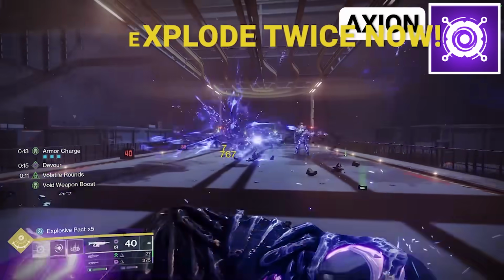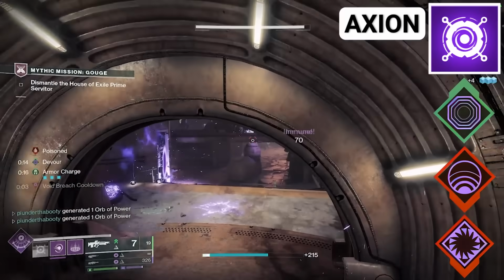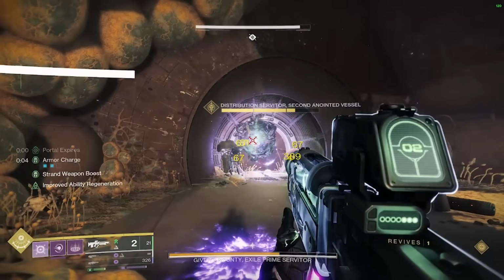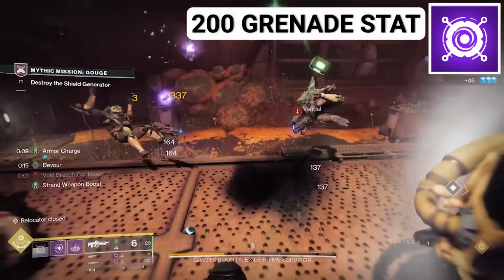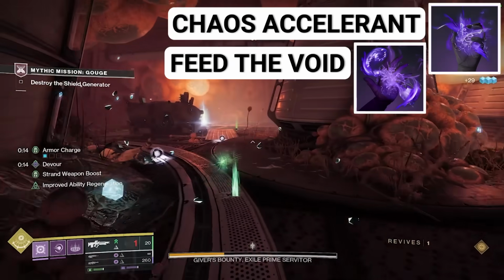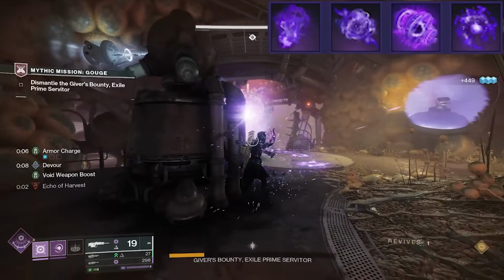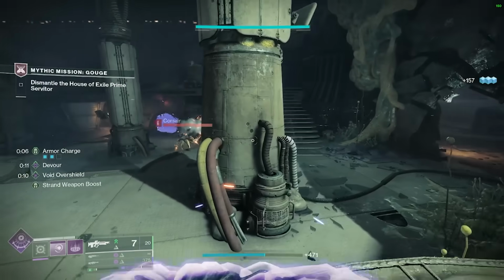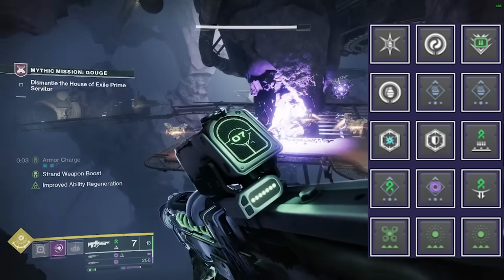This NEW Warlock Build Is Just Insane! Axion Nukes! [Destiny 2 Void Warlock Build]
I hope you guys have all been well and taking care of yourselves! :)

I don't say it enough but I am thankful for all of you and this channel. You have all been very kind to me over the years and with who knows what will happen in Destiny future. It just got me thinking of everything over the years!! :) I am so very thankful to have been able to part of your Destiny experience and hopefully you all have found the Builds helpful over the years!

So I was testing some of the new changes and I have to say that one of the grenades stand out so far above the others and I don't think you all are ready for it. Just wait till you see what it does.

Obviously I tested Vortex grenades first and bungie what's up with this? It's actively pushing these orange bar knights out of the Vortex.. I'm not sure if this only happens with certain enemies types or what but yeah that sucks.

Next I tested Scatter grenades hoping they would surprise me and there okay. I mean you can pretty much have at least one up all the time and they do take out a single knight and sometimes damages one other. So there just okay.

But then there is Axion Bolts and these bad boys puts all the others to shame. You can have 2 charges up Literally all the time. You can take out 4 knights with ease with only one grenade. You can easily kill 8 to 10 enemies with a single grenade as you'll see in this -30 content gameplay since a single grenade explodes twice now for double the seeker amount. I think its 8 total now. They give us devour, volatile rounds, if something does survive it weakens them for free without using the fragment now as well. Oh and even if you suck at aiming the tracking on these makes it so you can't miss..

I can't find a single bad thing to say about Axion Bolts and I think the gameplay speaks for it. Also bungie these are the changes we need to subclasses and abilities to make things more diverse and enjoyable so great changes overall.